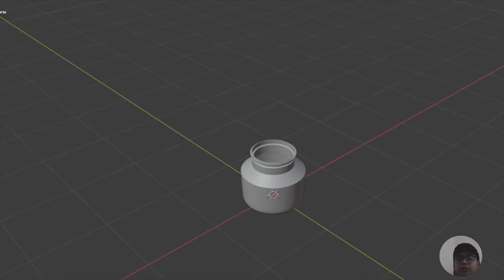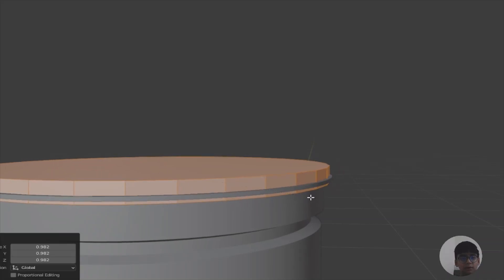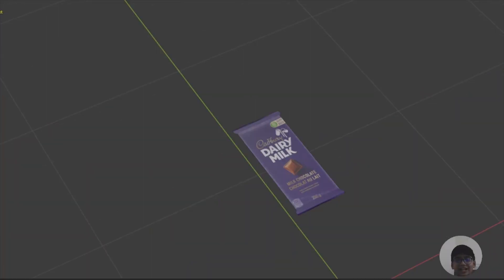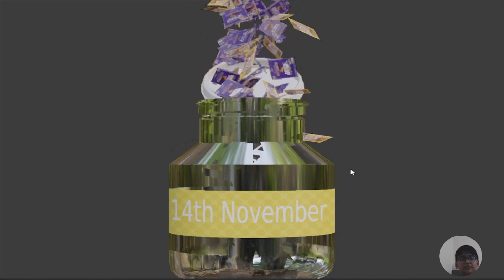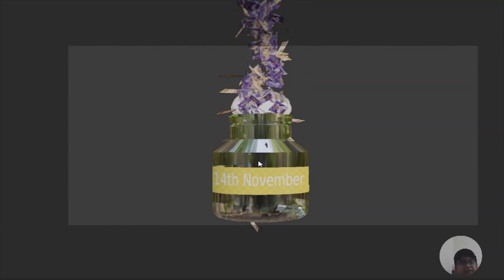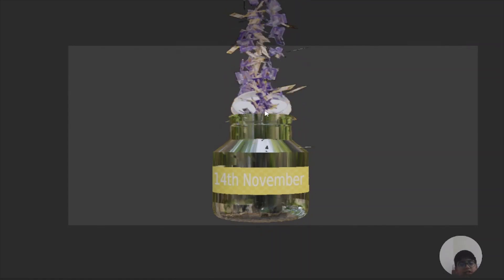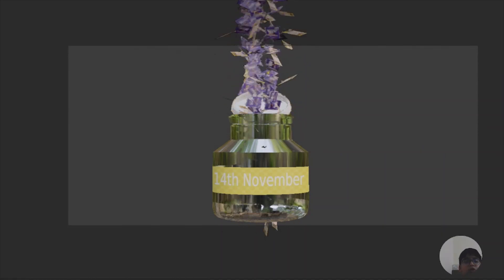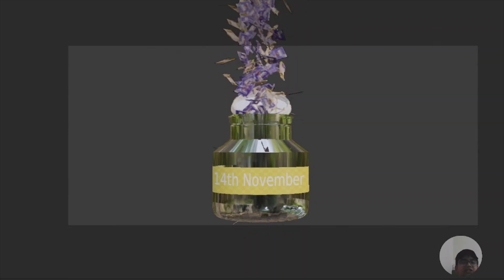3D - Children's Day Animation Made By Kshithij Anand Belman | belmans4kids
I created the following things myself

1- 3D Bucket
2- 3D Chocolate
3- 3D Cap
4- 3D Animation
5- 3D Materializing
6- 2D Texture for Chocolate
7- Lighting
8- Video Editing